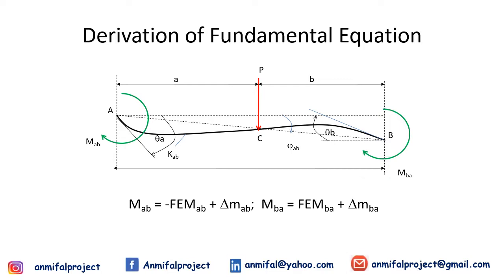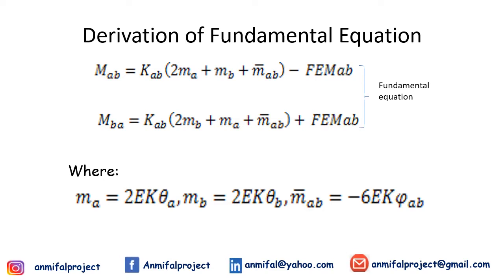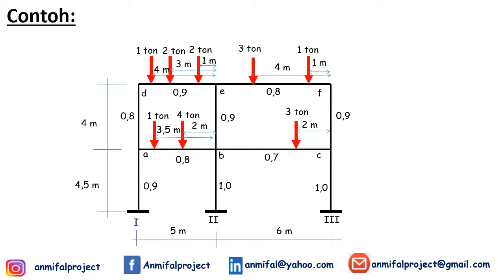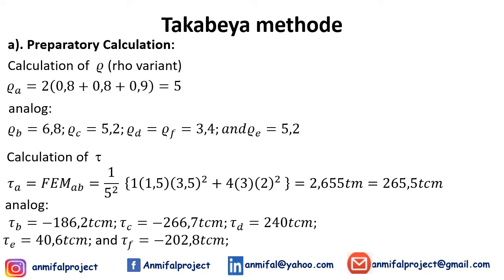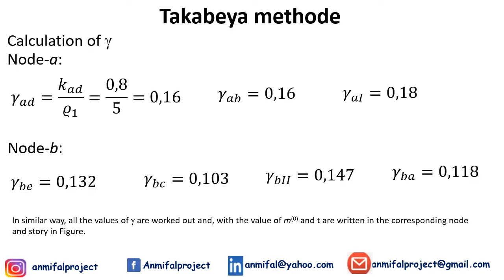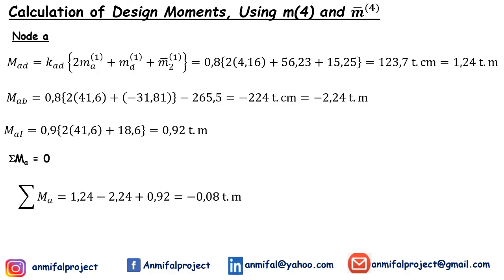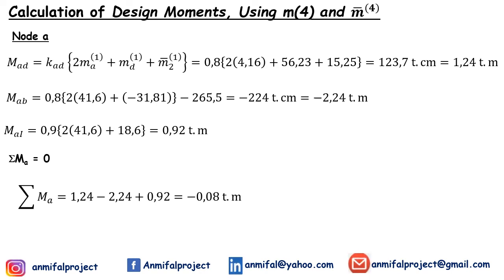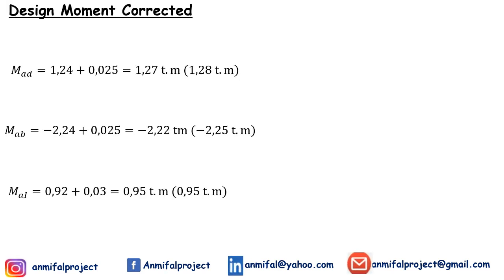Takabeya Method Part 04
this video discussed about Takabeya method on unsymmetrical frame sttucture with unsymmetrical concentrated load. for undestanding the materials you can accessed the links below;